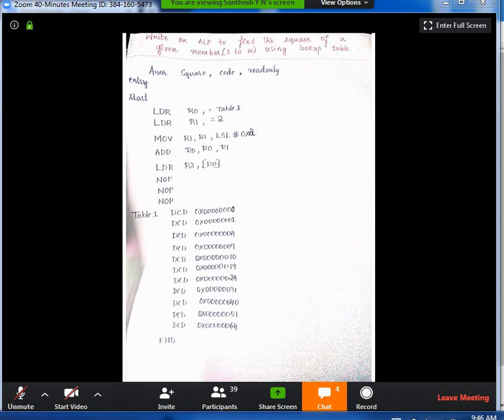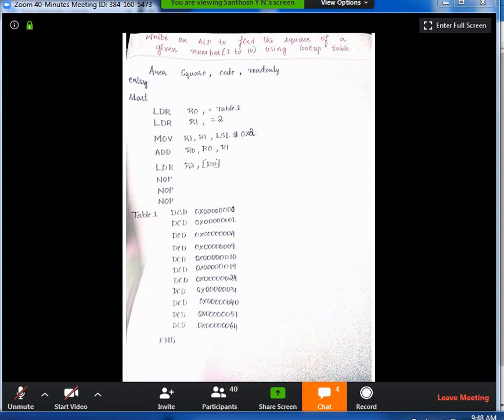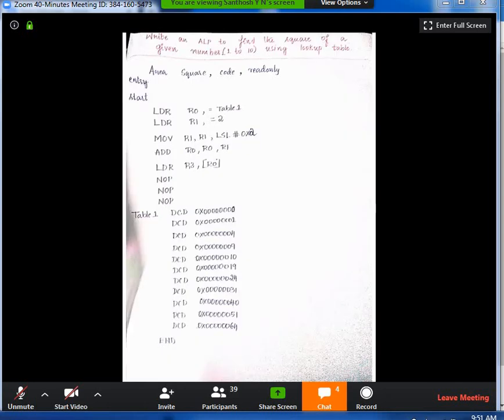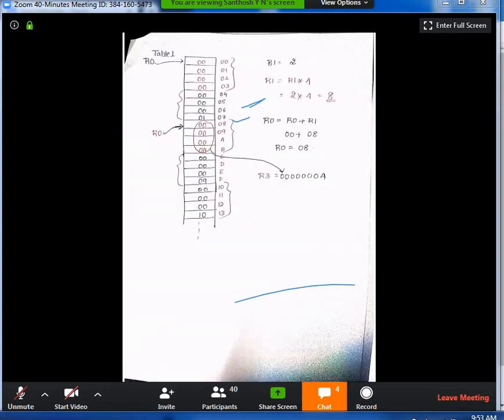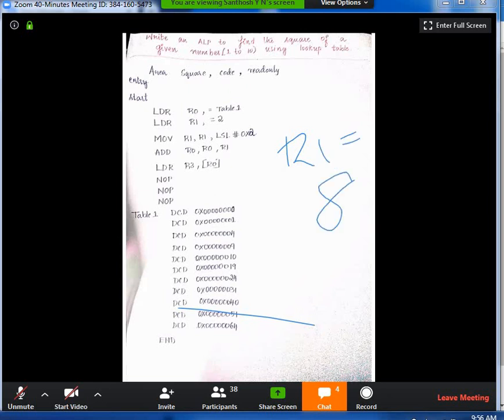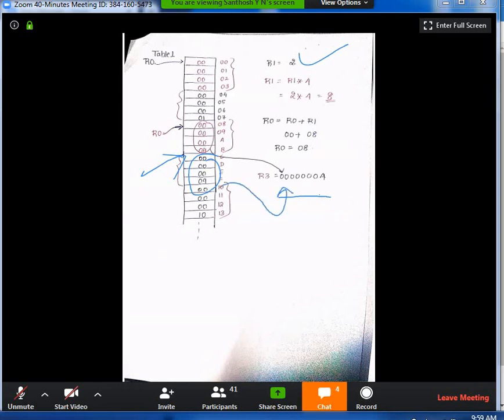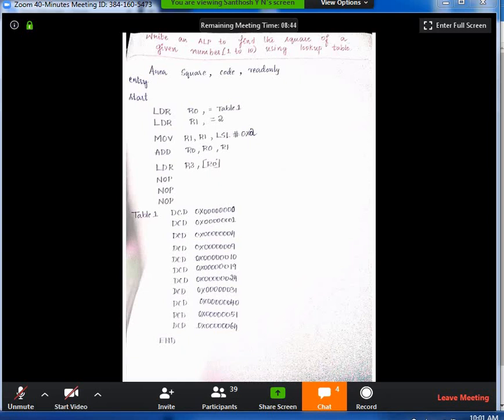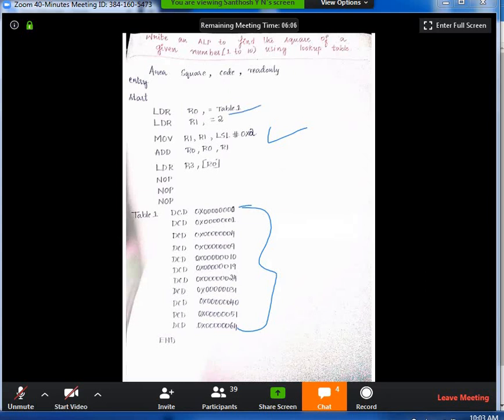MES lab square of a given number